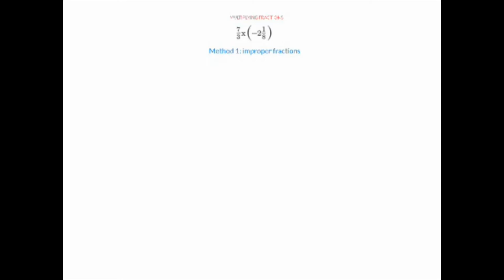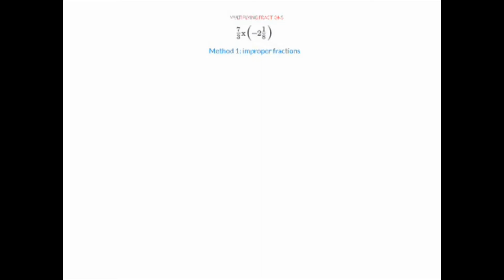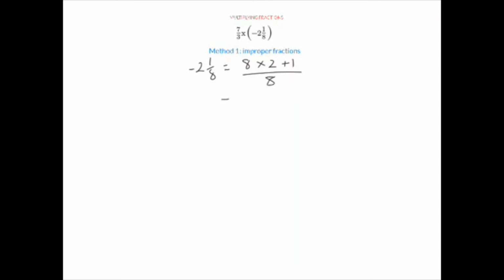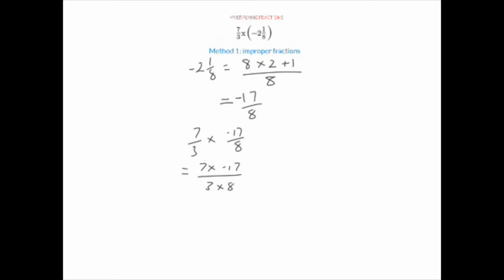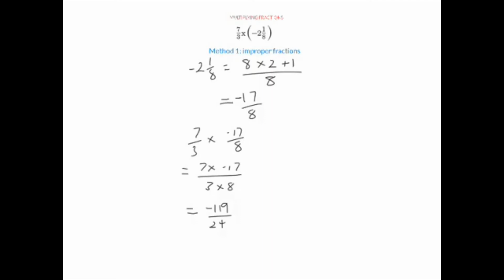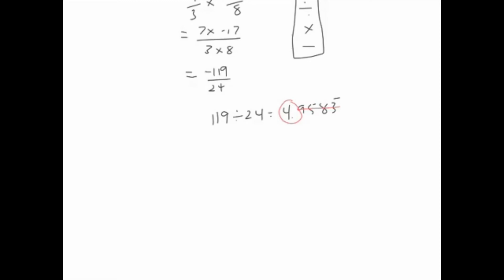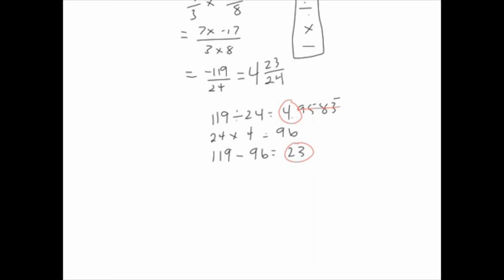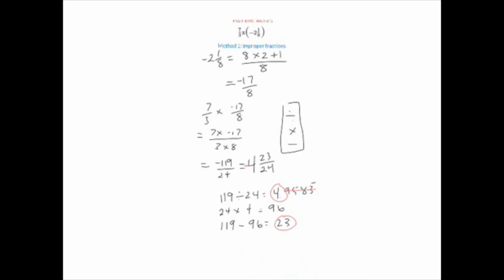Multiplying Fractions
In this video we look at how we can multiply two fractions. For my example I use an improper fraction and a negative mixed number.